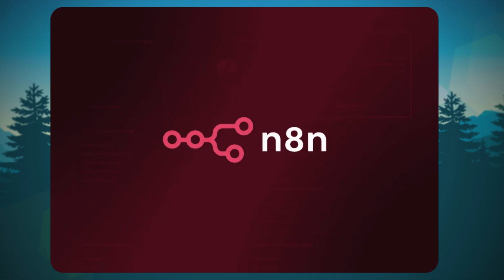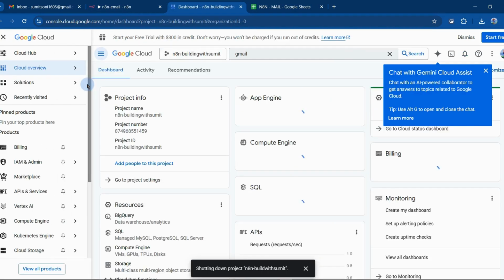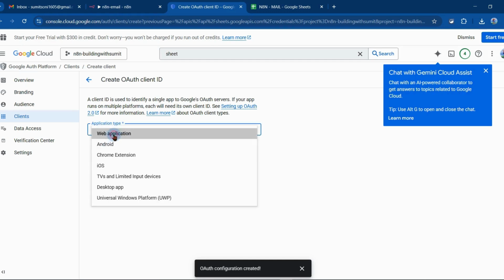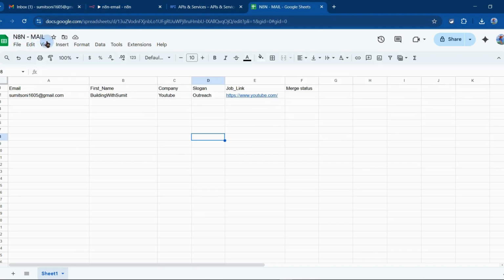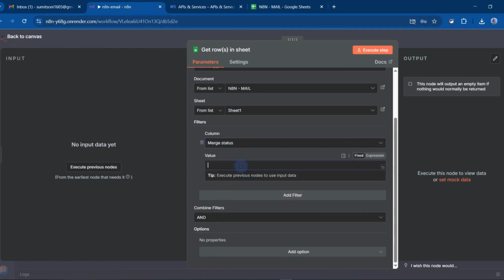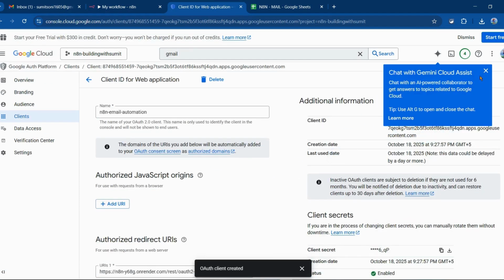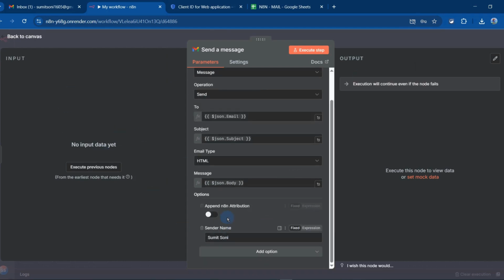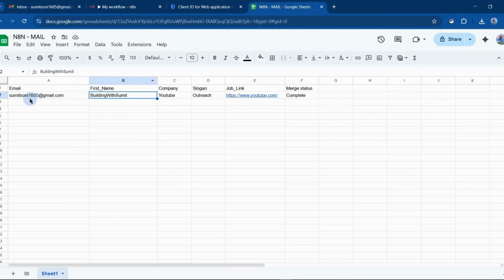Send 100+ Personalized Emails in One Go — n8n Email Automation Tutorial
Automate your outreach like a pro 🚀
In this video, I’ll show you how to build an email automation workflow in n8n that sends personalized emails to a full contact list — automatically!

💡 Perfect for: founders, marketers, or anyone tired of manual emailing.
Free. Open source. No code. Just smart automation.